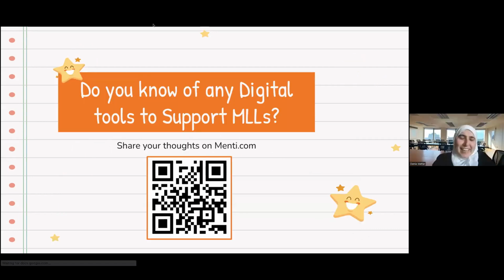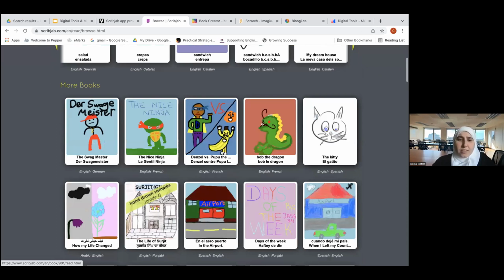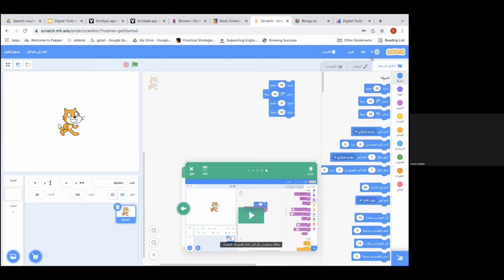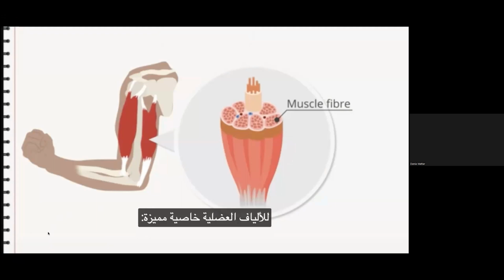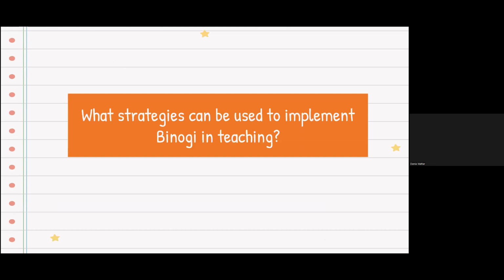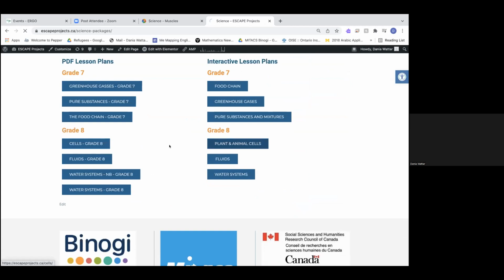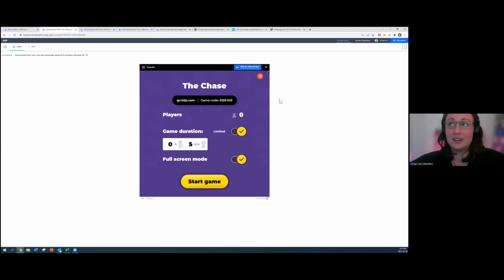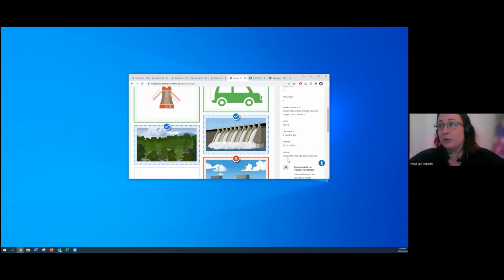Exploring Multilingual Technology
Multilingual technology allows us to support learners and accommodate their learning of different content areas including languages, science, math. Join us to learn from Dr. Dania Wattar and Vivian Lee from OISE, University of Toronto about different technologies that can be used to support Multilingual learners.